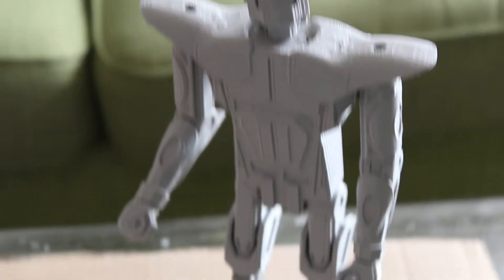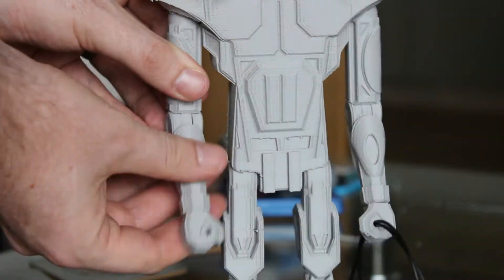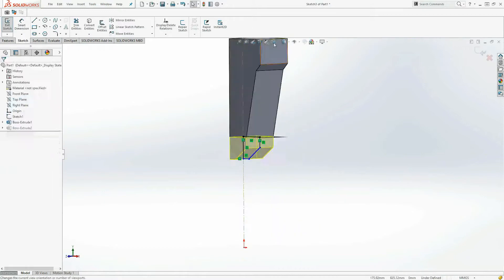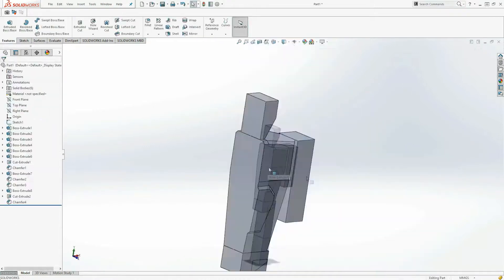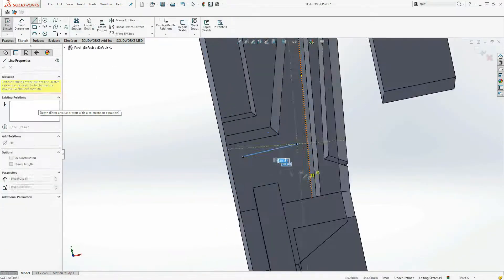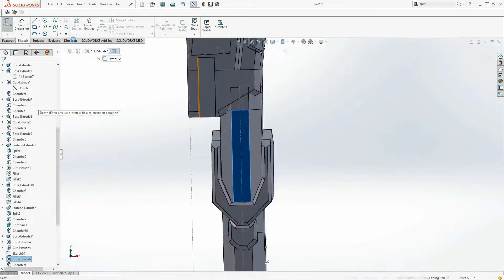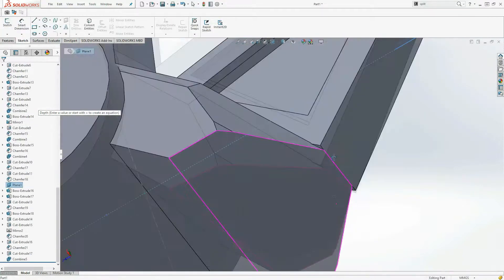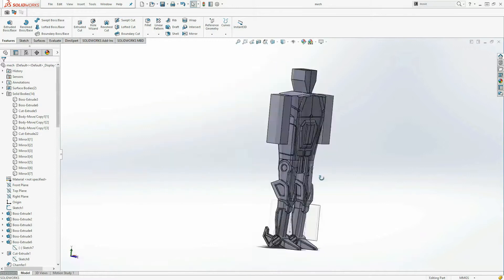Mech Design and 3D Print Tutorial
Learn how you can design and 3D print your own Mech with SOLIDWORKS. Then see how SOLIDWORKS Simulation tested the Mech design against seismic forces created before a Kaiju attack